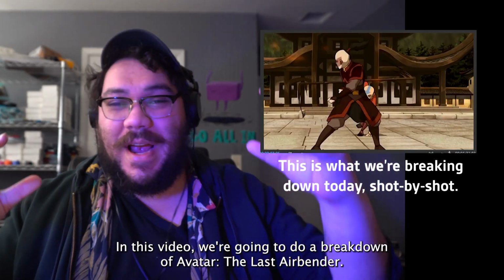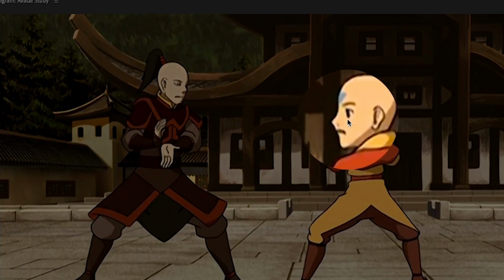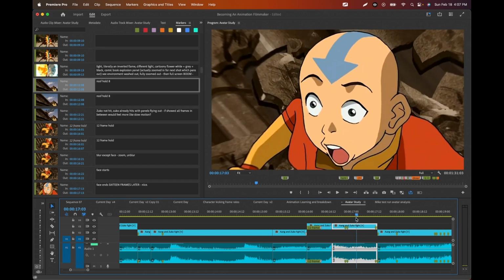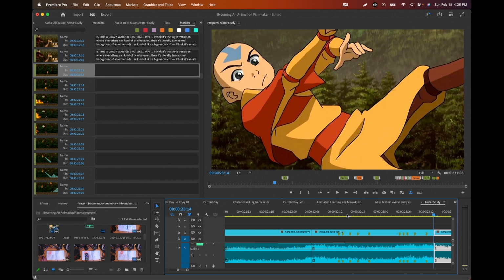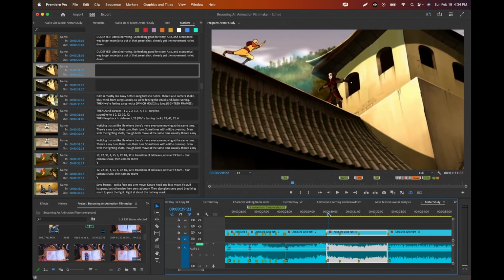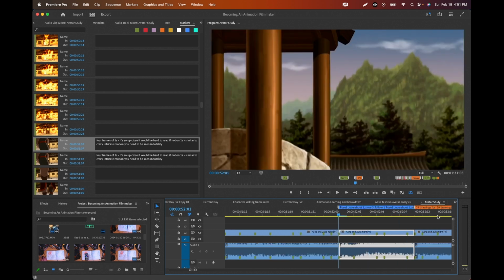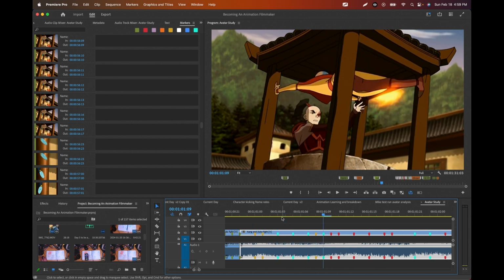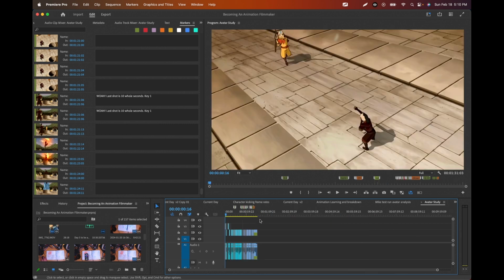Learning Animation From Avatar: Aang and Zuko Fight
Aang and Zuko fight animation breakdown from Avatar: The Last Airbender frame by frame, shot by shot.

I learned a whole lot analyzing this fight. I can't wait to do more! Probably more from Avatar: The Last Airbender, but also other shows. Any suggestions?

In case you don't know, this is the year I become a beast at writing, art, 2d animation, and Blender so I can make my dream movies. This is Day 37

I'm glad you're here and watching. Also, reading this.

If you're a fellow creative, I just want you to know I freaking believe in you. As much as I want to make awesome stuff and share it with others, I also want other creatives to feel the joy of creating. It can be hard to break through the mental barriers to really create freely, but I hope as we hang out together online, that maybe that gets easier for both of us.

Also, thanks again for watching. It's happy to know you're there. 🫶

All the freaking best,
Michael Lardizabal